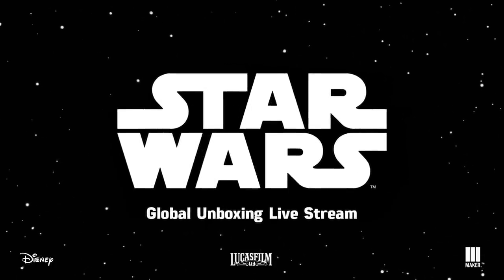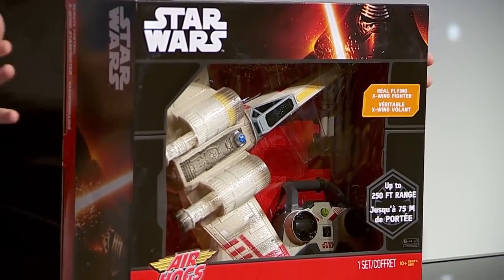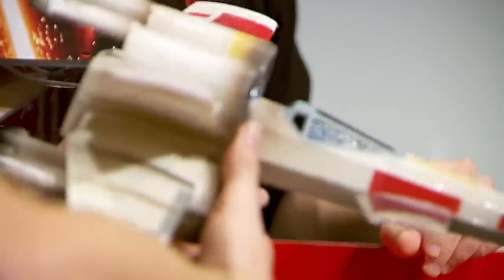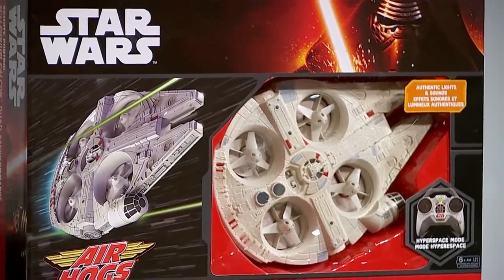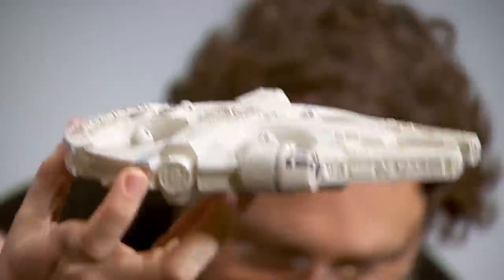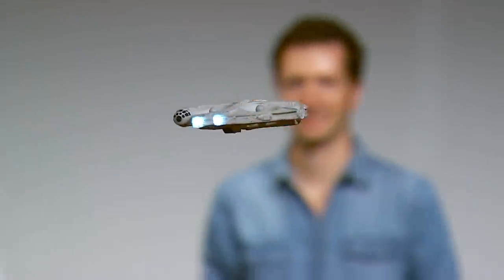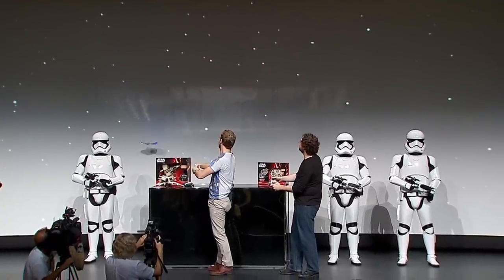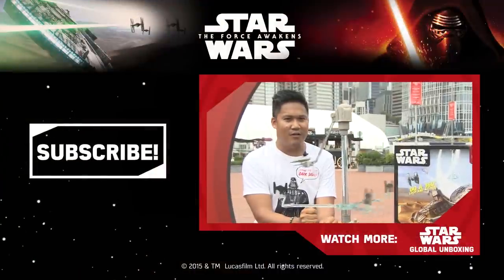Unboxing: Remote Controlled Millennium Falcon and X-Wing | Star Wars: The Force Awakens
Unboxing the Spinmaster Star Wars Remote Controlled Millennium Falcon and X-Wing from Star Wars: The Force Awakens in Toronto, Canada!

Promotion for Star Wars toys.  Travel and other consideration provided by Disney.